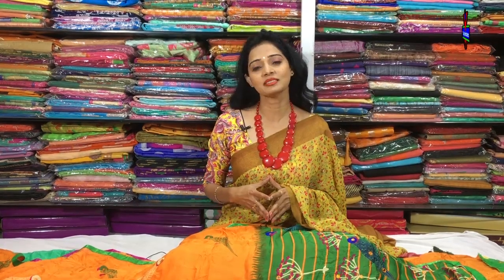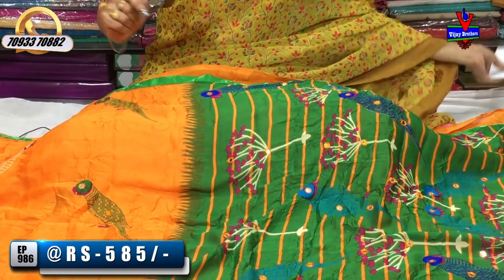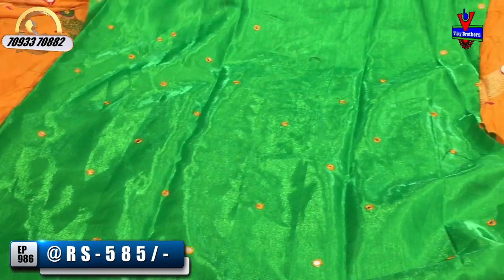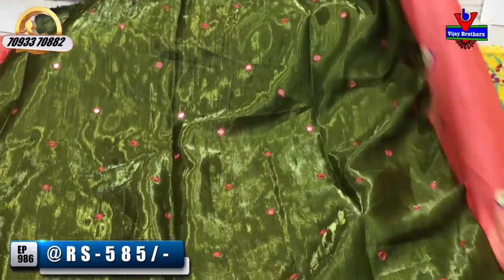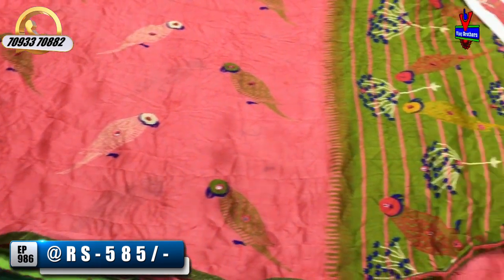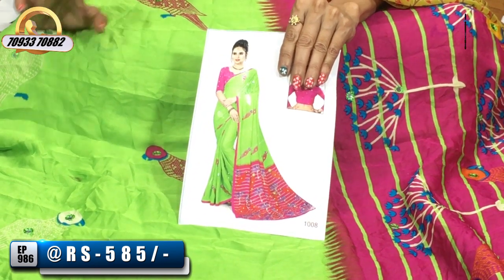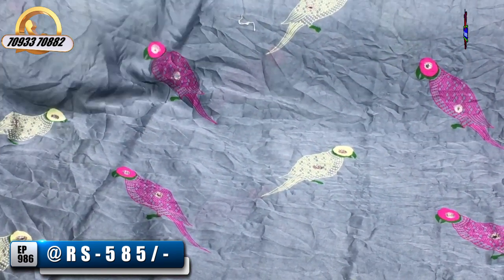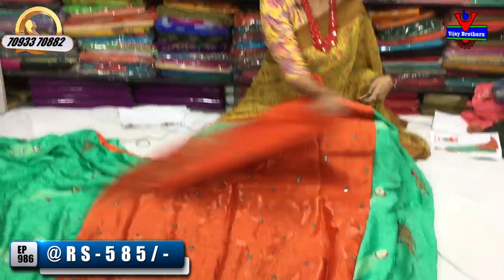Latest Collections In Lucknow Falling Designed Sarees | EP986 | ASHOKNAGAR BRANCH | 70933 70882